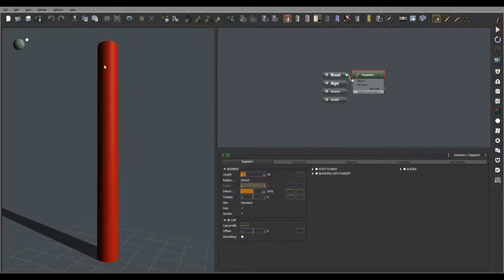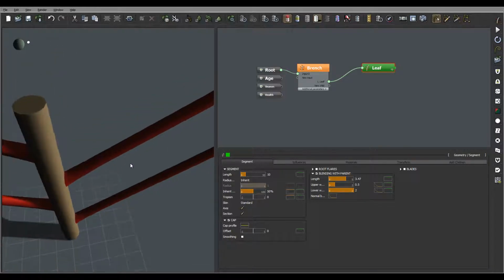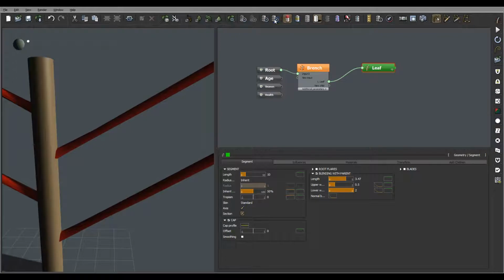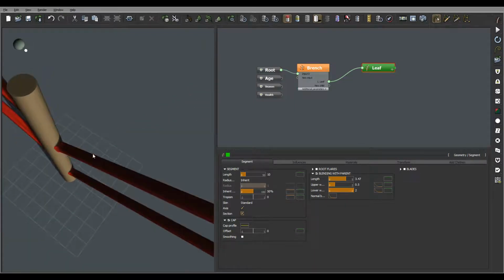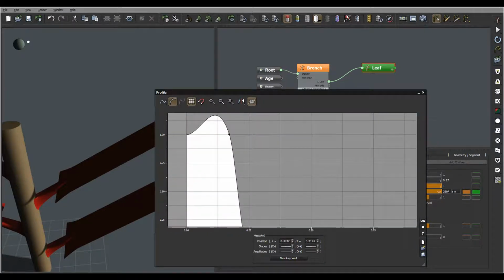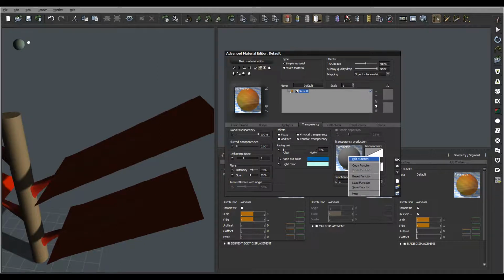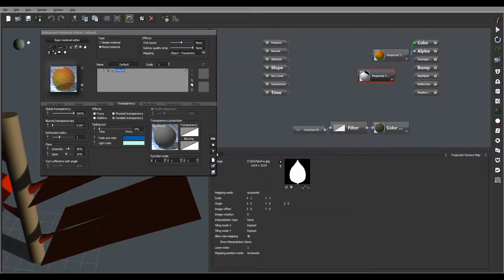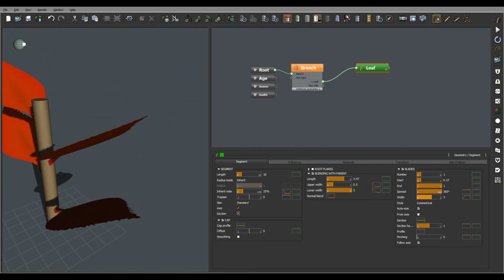Making Leaf 1